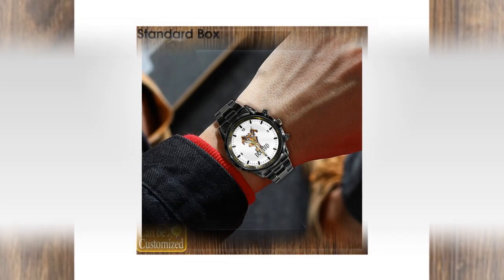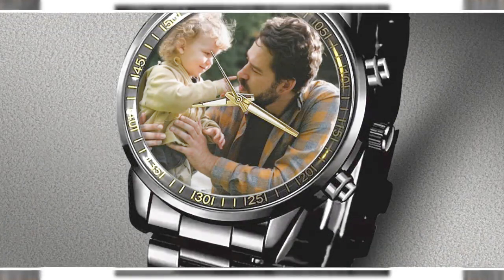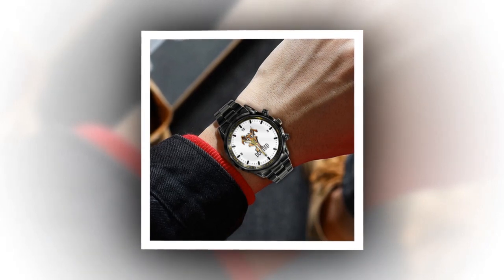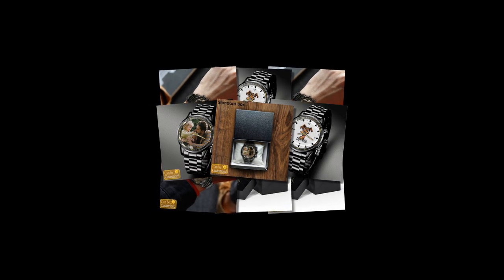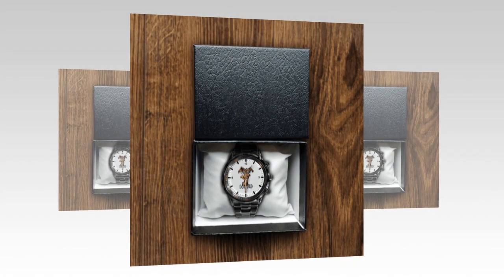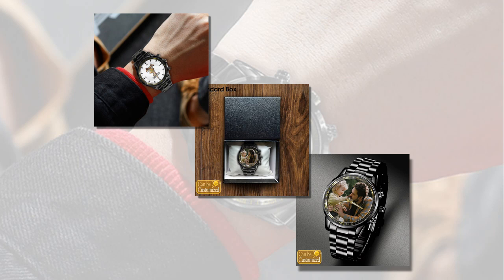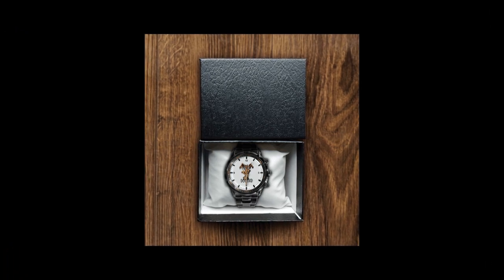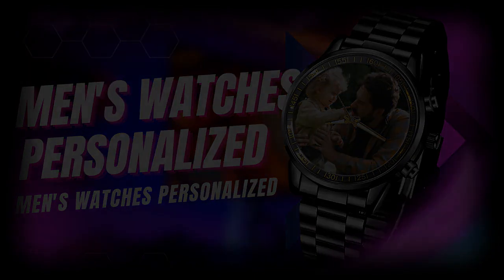Timeless Tradition: Custom Metal Watches for Father's Day Gifting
⭐ = Start a new tradition this Father's Day with a custom metal watch for your dad. These watches offer a unique blend of style and durability, with options for personalization to make them truly special.

𝑽𝒊𝒅𝒆𝒐 𝑬𝒅𝒊𝒕𝒊𝒏𝒈: Filmora Software
𝑬𝒅𝒊𝒕𝒐𝒓: Abdullah As Sayem
𝑽𝒐𝒊𝒄𝒆: Yubair Hossain
𝑺𝒄𝒓𝒊𝒑𝒕: Atiqur Rahman

𝑪𝒐𝒎𝒑𝒖𝒕𝒆𝒓 𝒄𝒐𝒏𝒇𝒊𝒈𝒖𝒓𝒂𝒕𝒊𝒐𝒏.

𝑷𝒓𝒐𝒄𝒆𝒔𝒔𝒐𝒓: Intel(R) Core(TM) i3-6100 CPU @ 3.70GHz 3.70 GHz